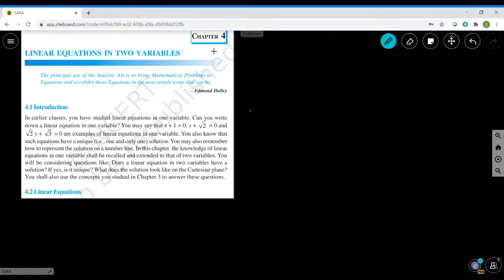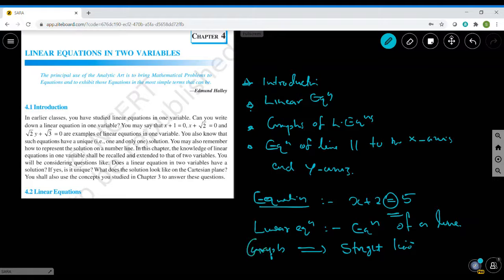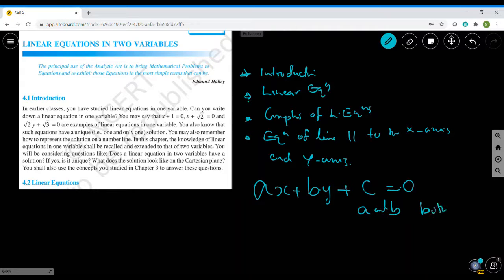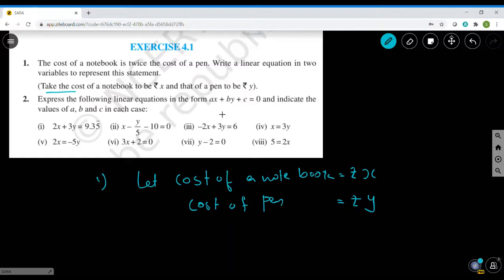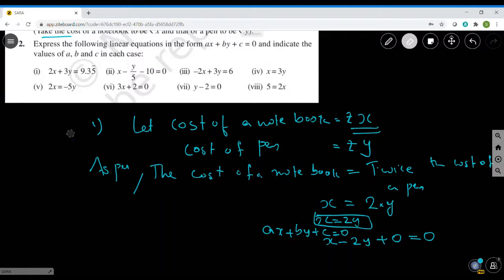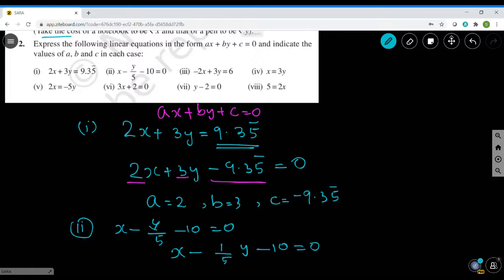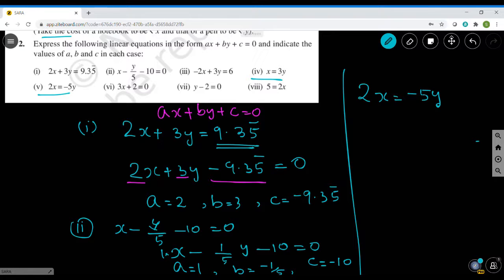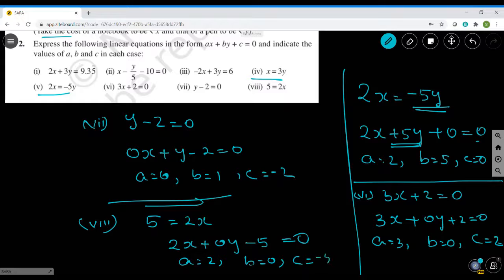Linear Equations in two variables CBSE ENGLISH MEDIUM CLASS 9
Learn linear equations  in simple way